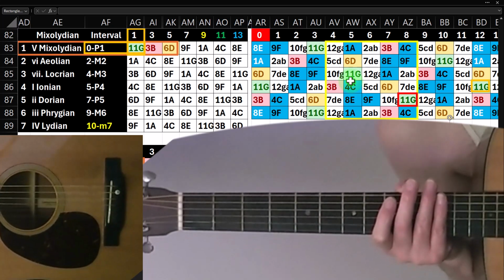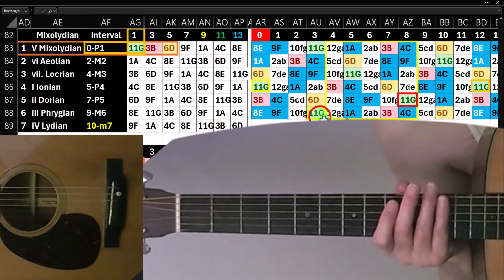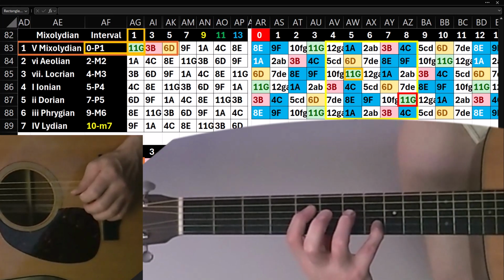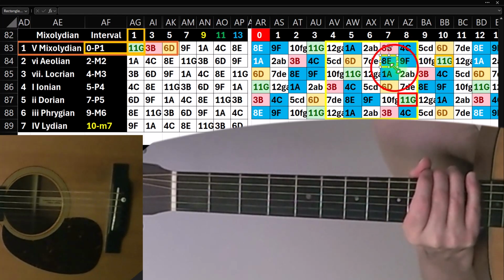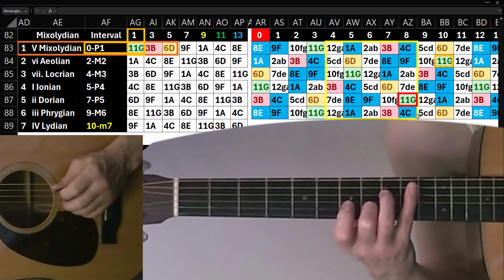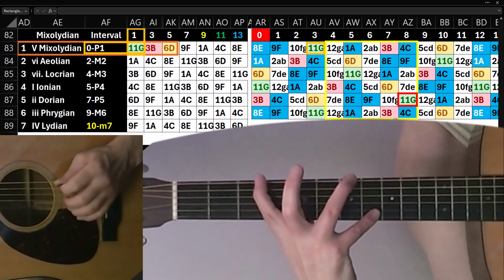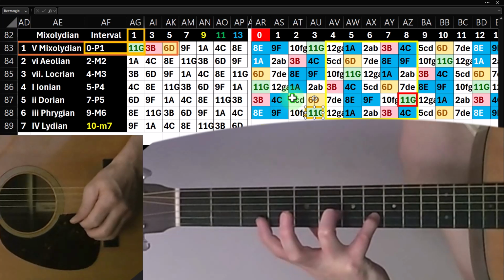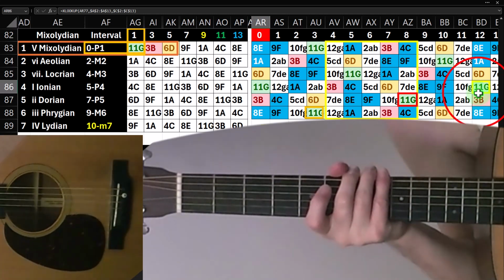G Mixolydian Mode 5th String Down Fret 8 – Perfect 1st Intervals on Each String 3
G Mixolydian Mode 5th String Down Fret 8 – Perfect 1st Intervals on Each String